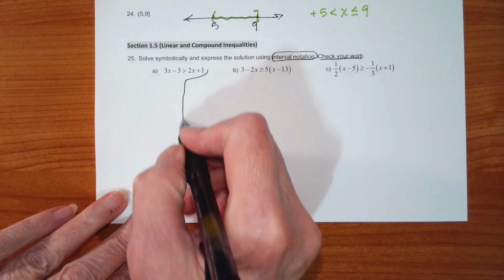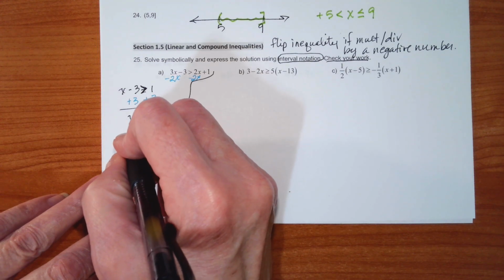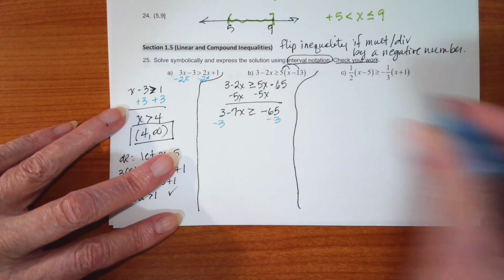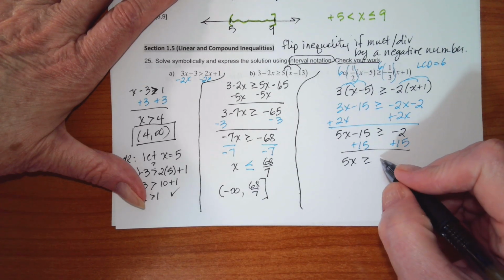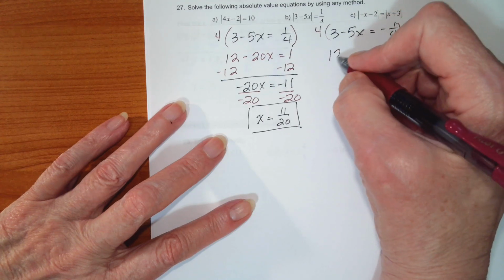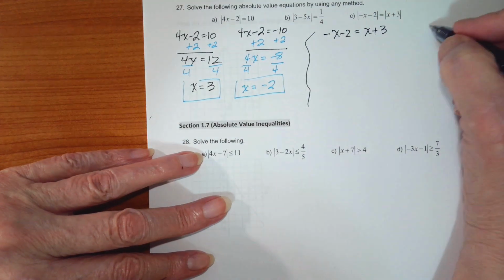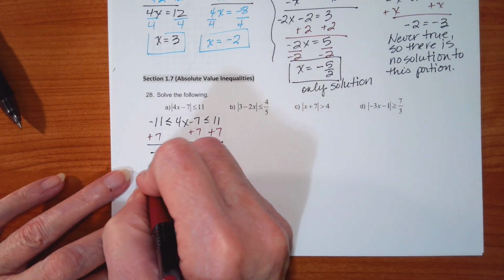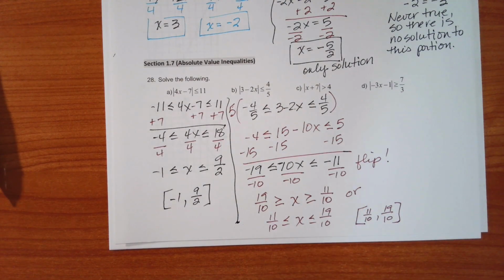CAPC Test 1 Review problems 25 to 28